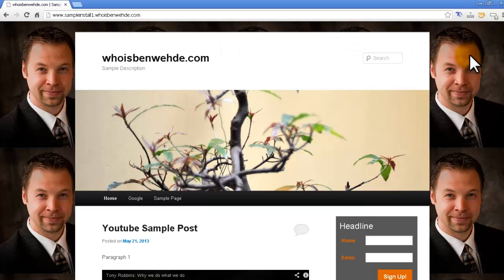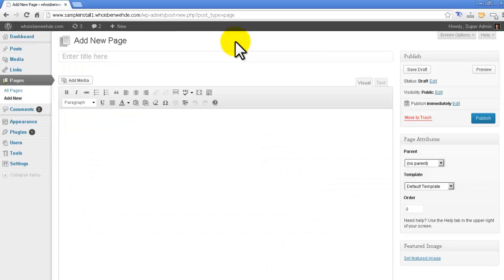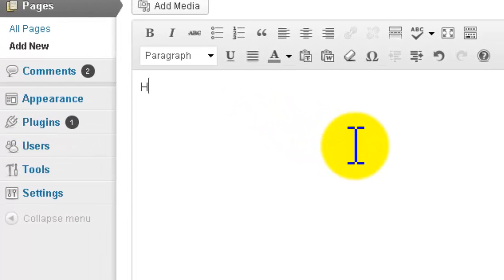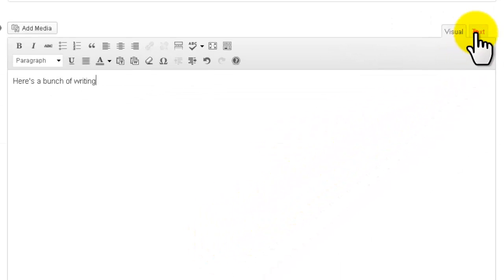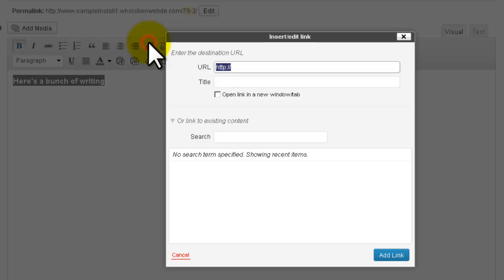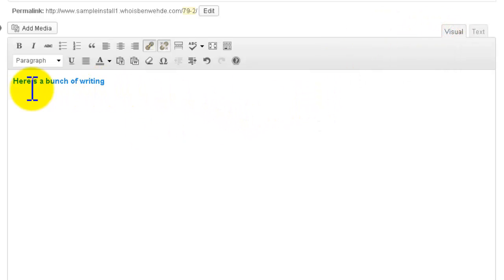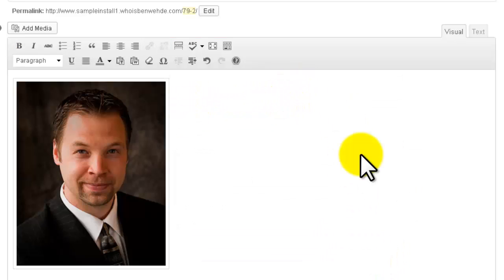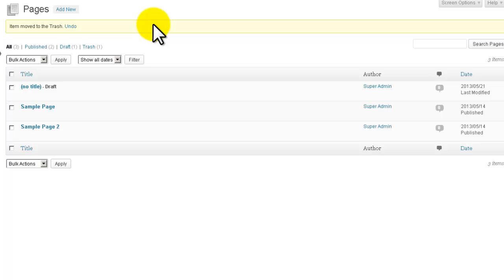Generating Code With Wordpress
For more videos like this one, visit the members area

In this video, you are going to learn how to use Wordpress as a simple code generator.